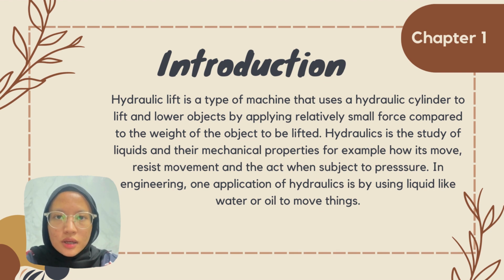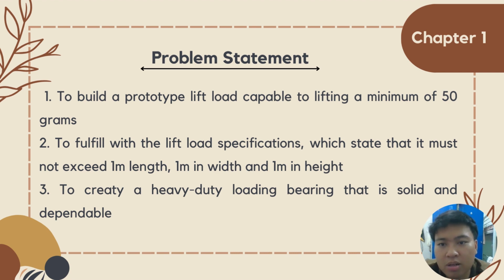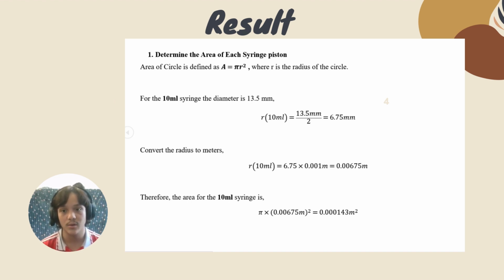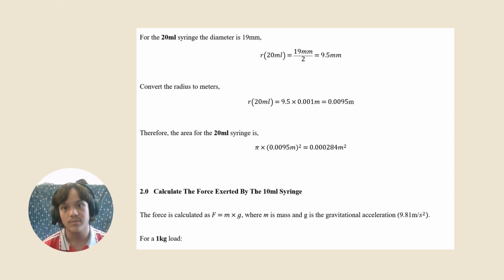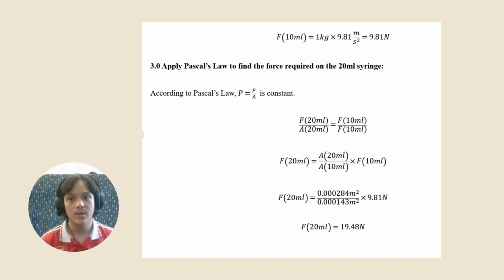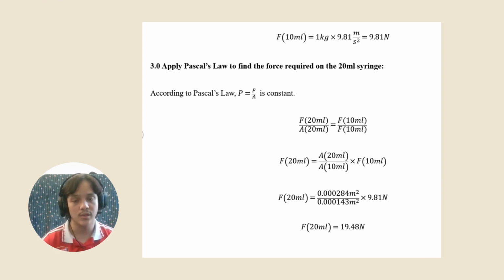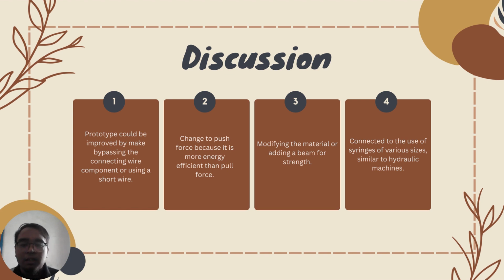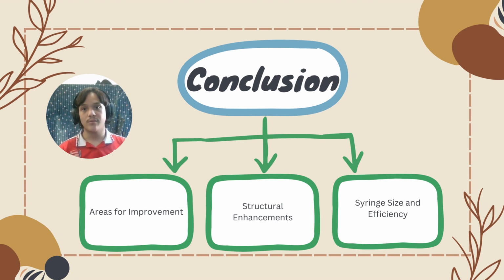GROUP 4 PROJECT FLUID MECHANICS LIFT LOAD